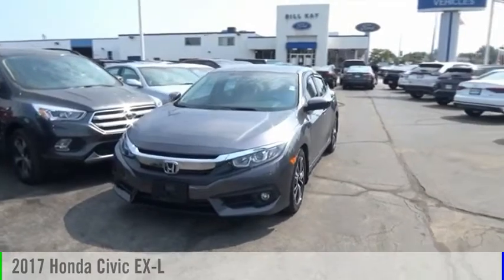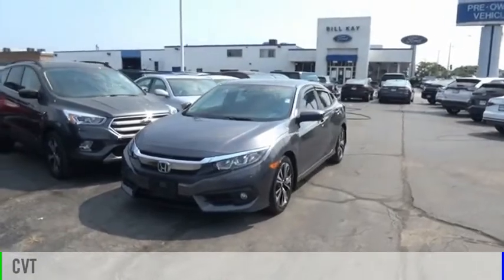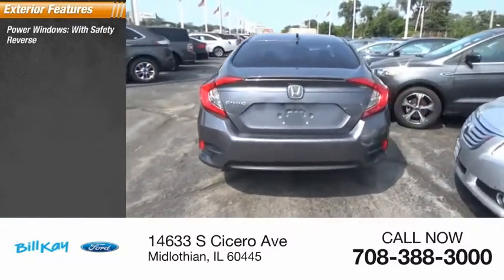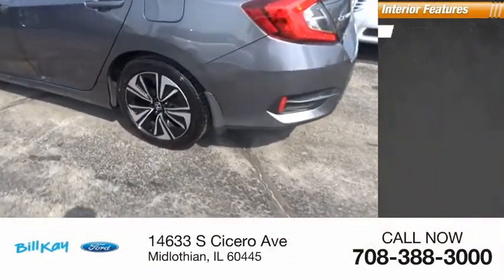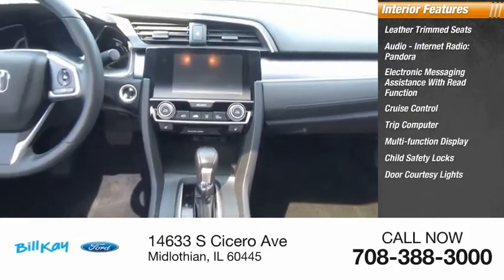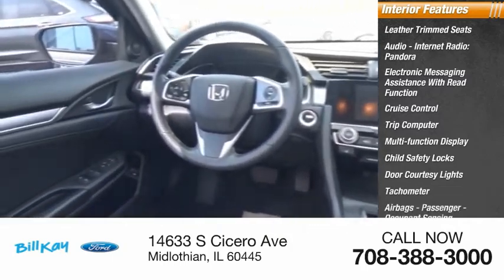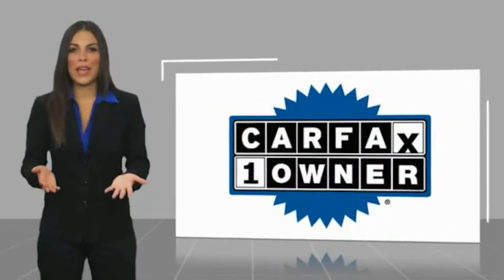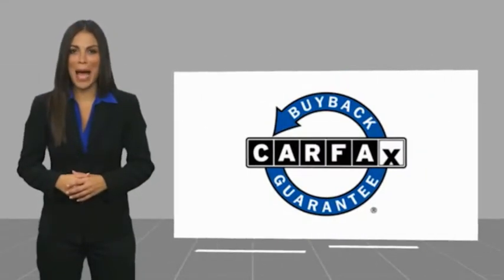2017 Honda Civic EX-L [LISTING TYPE] 206639B